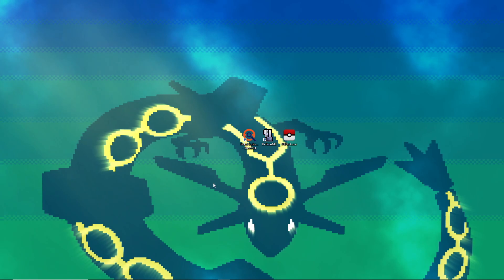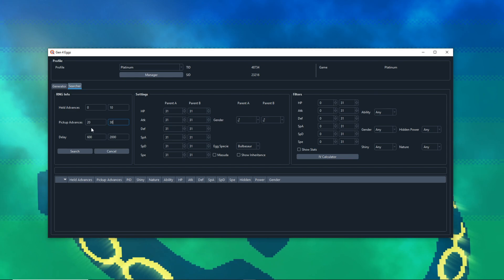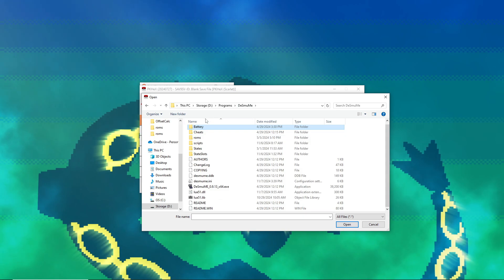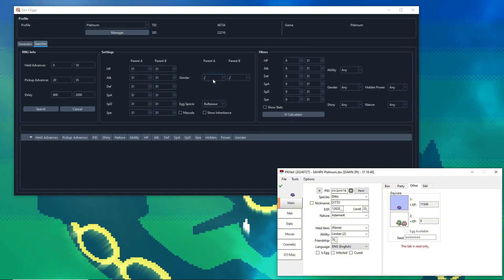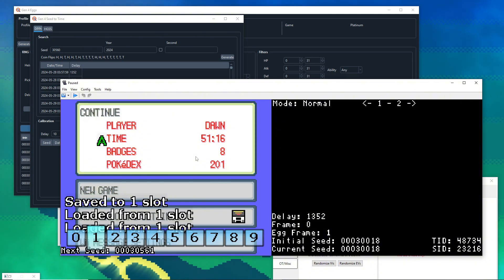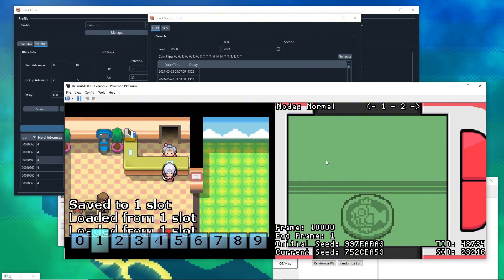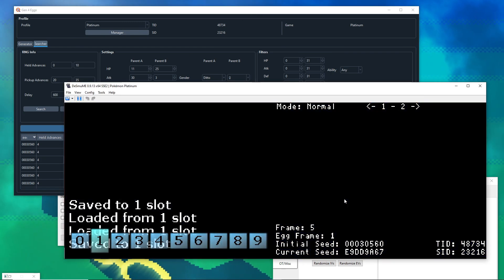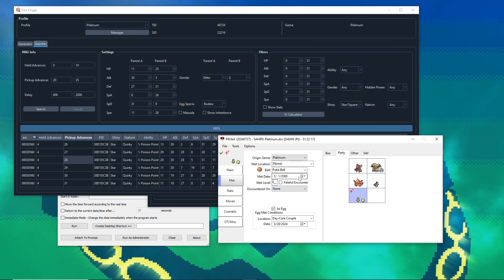(EMU) How to RNG Manipulate for Shiny Eggs in Pokémon Platinum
If you are getting an error saying that "lua51.dll was not found" then watch the below video: